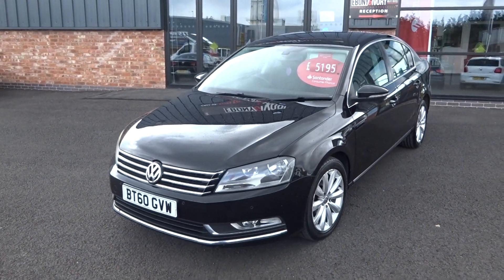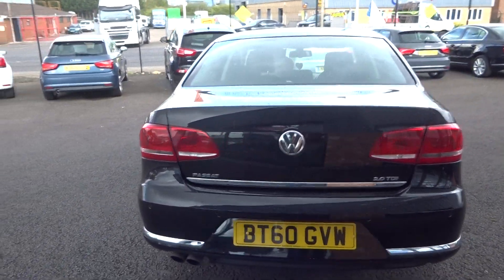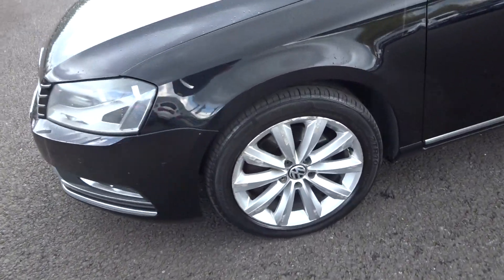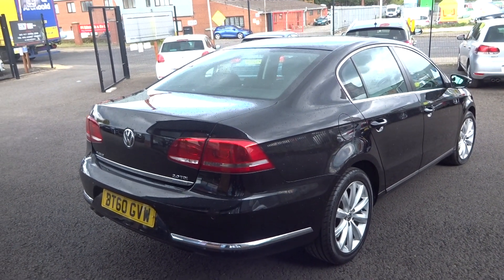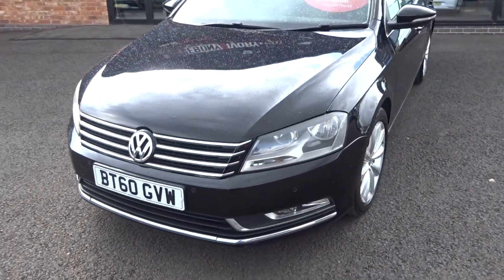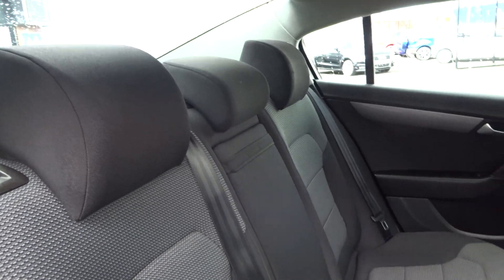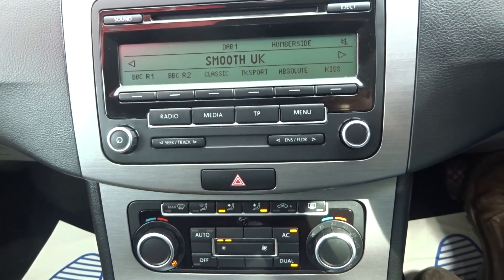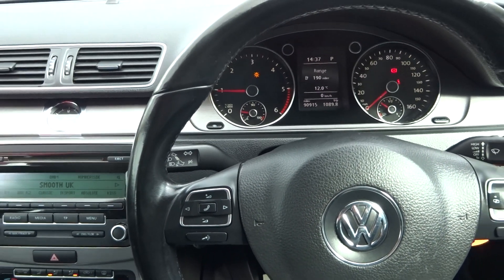BT60GVW VOLKSWAGEN PASSAT 2.0 SE TDI BLUEMOTION TECHNOLOGY DSG 4d 139 BHP